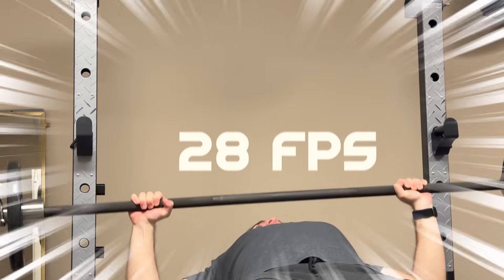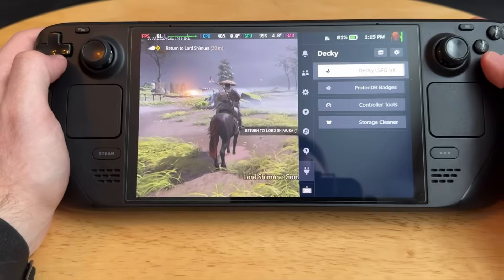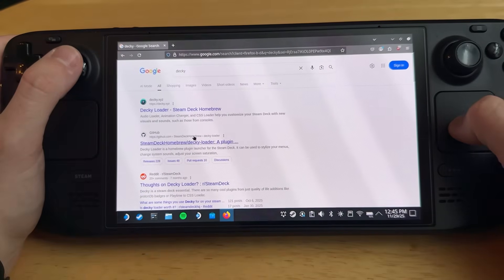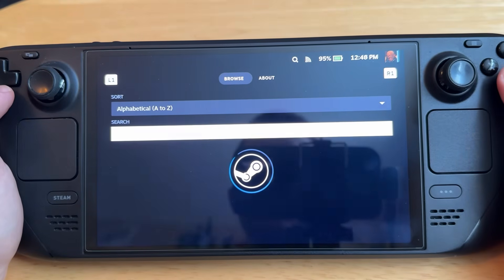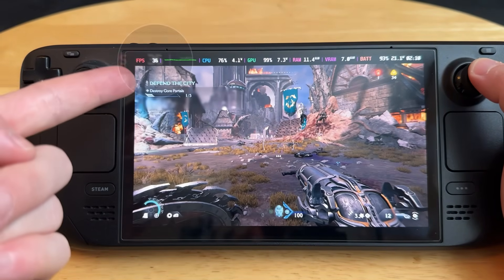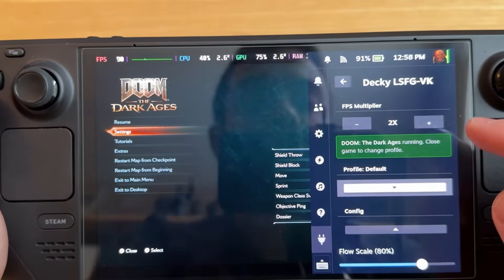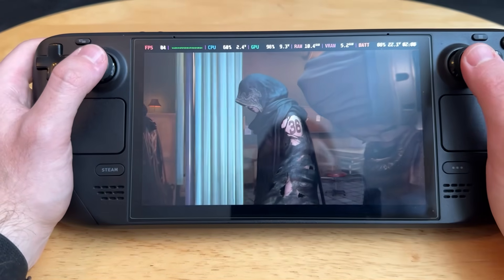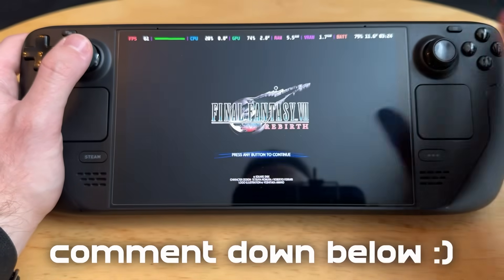I DOUBLED My Steam Deck FPS for Just $7 — Here’s How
I just doubled my Steam Deck FPS for only $7 using a simple plugin. In this video, I walk through exactly how I installed Decky Loader and added the Lossless Scaling Frame Generation plugin to boost performance on the Deck.

I show real before and after results, explain how frame generation actually works, and break down when it makes sense to use it and when it doesn't.

CHAPTERS:
00:00 - The Steam Deck is Amazing
01:17 - Decky Loader & Lossless Scaling
02:35 - How To Install
05:47 - Doom: The Dark Ages
07:30 - Final Fantasy VII Rebirth
08:20 - Dead Space (2023 Remake)
08:55 - Ghost of Tsushima
09:22 - Judgment
09:49 - Issues With Frame Generation
10:16 - Future of PC Gaming